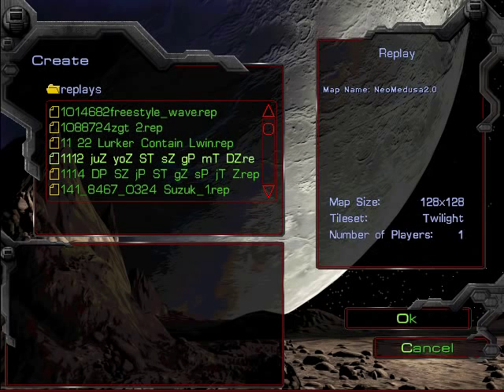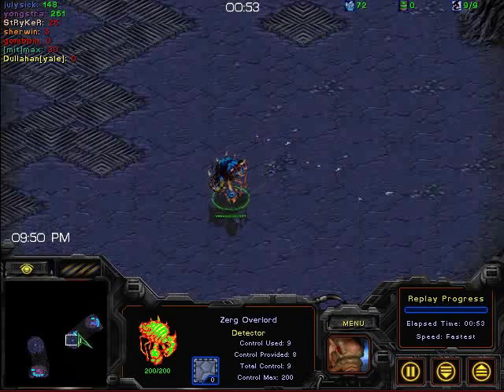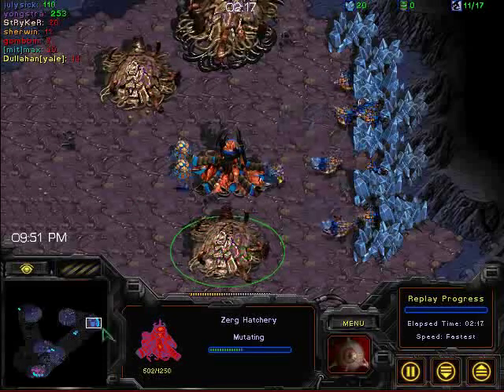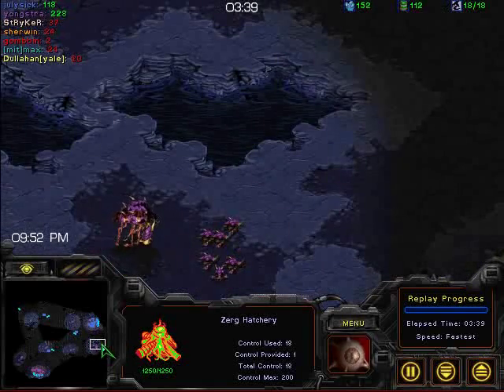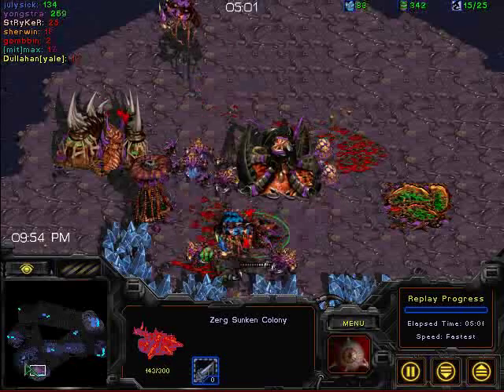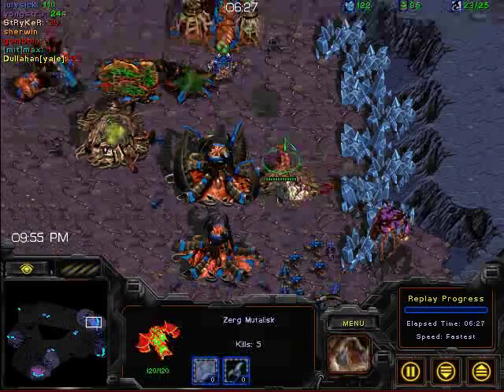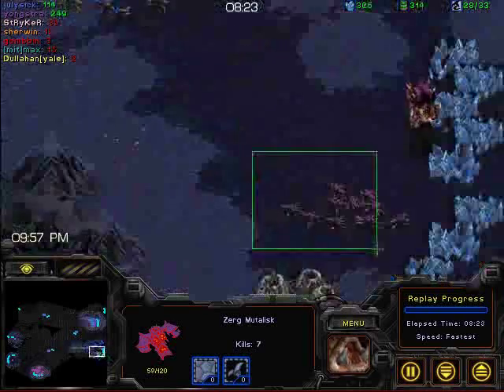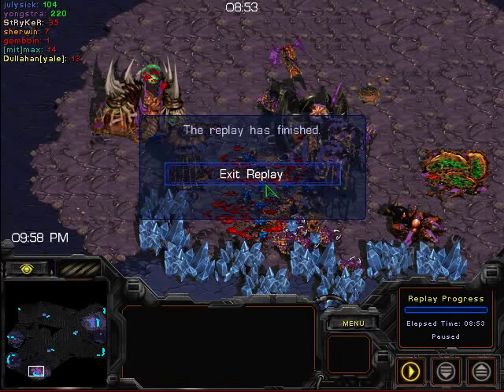Cotter Cup QFinals. Set 2: Yongstra(MIT) v Julysick(Yale) 5/7/09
MIT v Yale (Quarterfinals)
Played 5/7/09. This is a recorded video from a live stream, so apologies for the choppy quality!

Set 2:
MIT: Yongstra: Purple Z, 6

Yale: Julysick: Blue Z, 3

Map: Neo Medusa